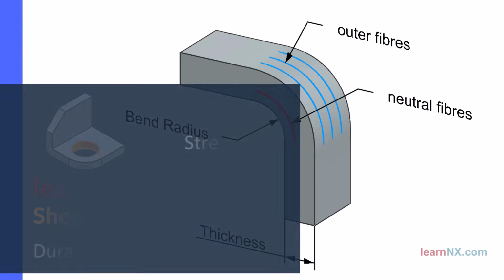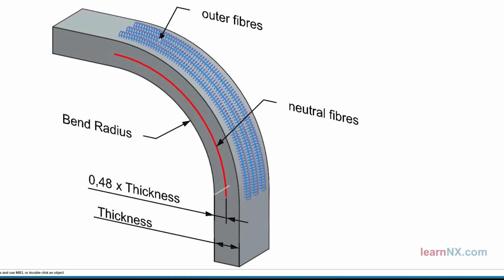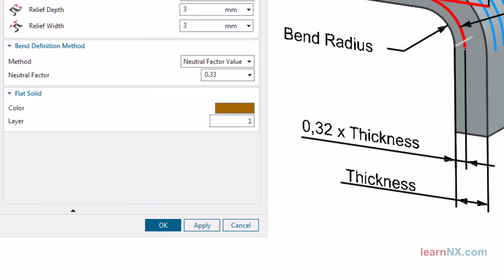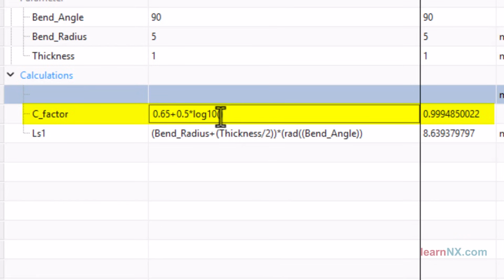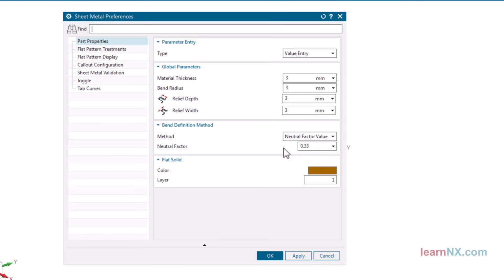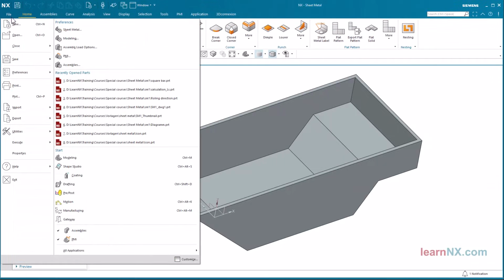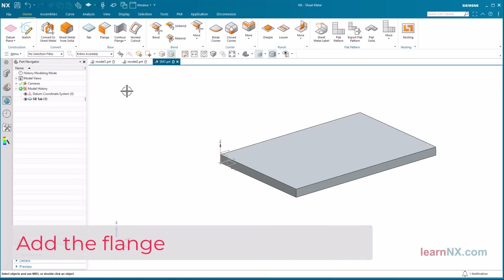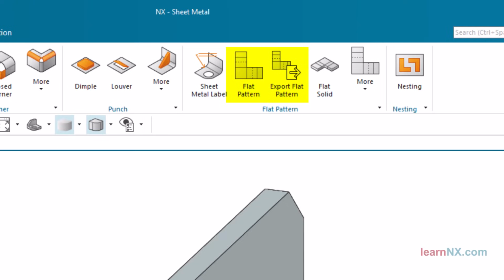Bend Radius, Thickness, and Stretched Length | Siemens NX Sheet Metal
SM1 | Siemens NX Tutorial | How large should the bending radius be, and how does it affect the stability of the component, springback and stretched length? How does the ratio between sheet thickness and bending radius affect the stretched length? This exercise explains these relationships and shows in detail, how the stretched length is calculated using the neutral fibre. However, contrary to what is often shown, this is not located in the centre, and its position changes dynamically.
The aim of the course is not only to show how sheet metal parts are designed in NX, but also how sheet metal behaves as a material.
To design sheet metal parts professionally, it is therefore essential to take a closer look at the subject. With that in mind, let me welcome you to the first exercise on sheet metal.

And all according to the motto: step by step / from simple to complex / from beginner to expert 🎈

▬chapter▬▬▬▬▬▬▬▬▬▬▬▬
00:00:00 Preview
00:01:01 How large is the bending radius?
00:02:21 Where is the neutral fibre?
00:04:36 Calculation of the stretched length
00:07:59 Calculation according to DIN 6935
00:09:05 Very small bending radius
00:09:40 How large should the bending radius be?
00:10:03 Create a new sheet metal part
00:12:29 Add the flange